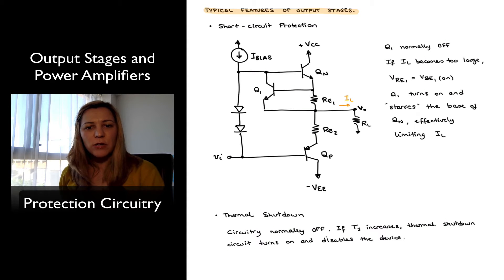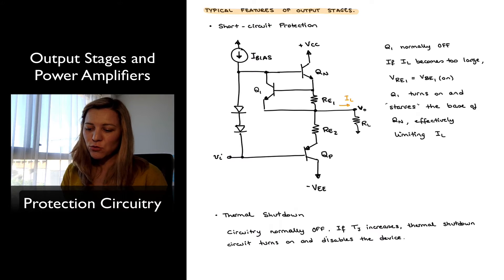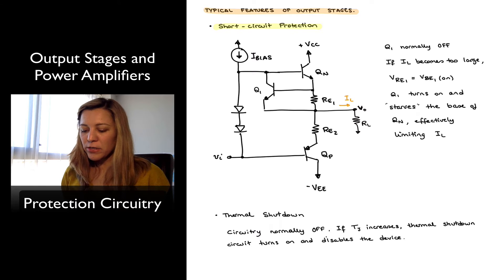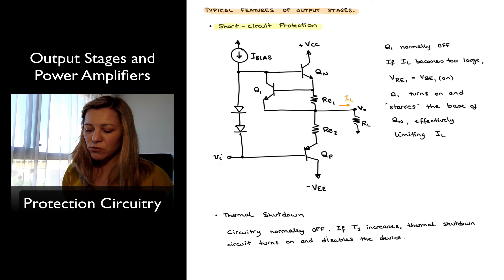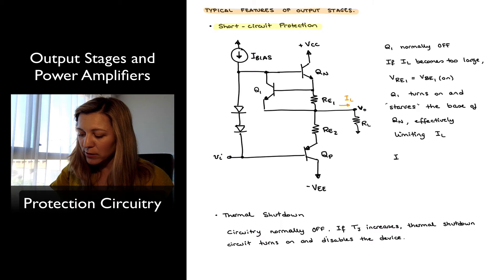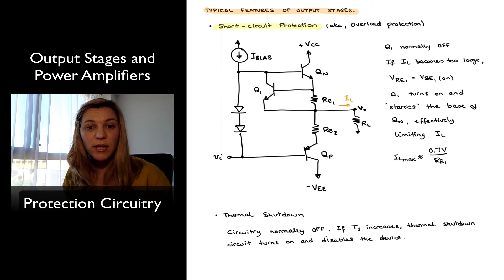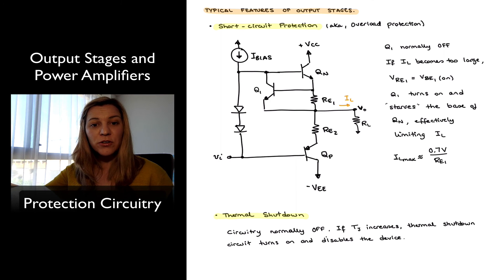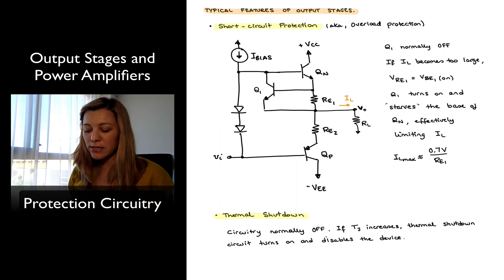High Power Amplifiers: Protection Circuitry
Typical protection circuitry built in high power amplifiers includes overload protection (i.e., output current limiting) and thermal shutdown.